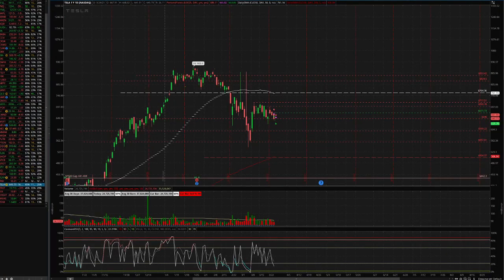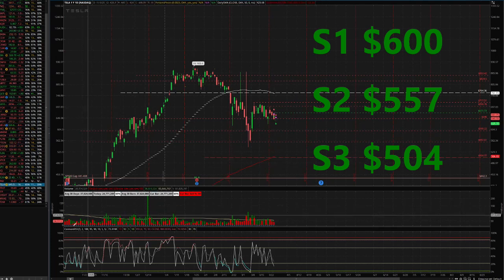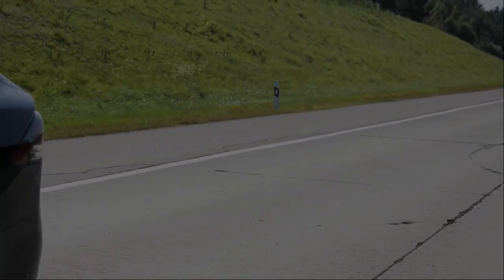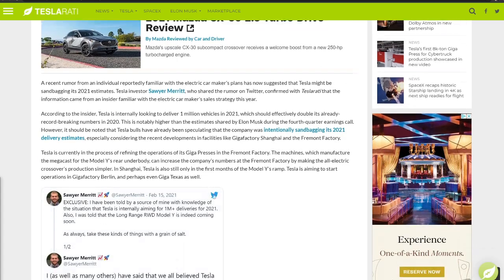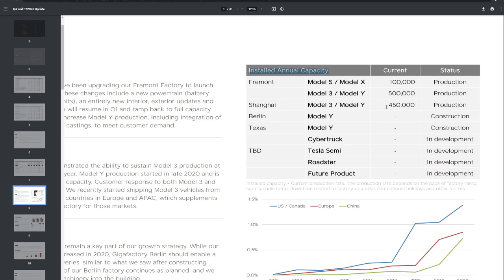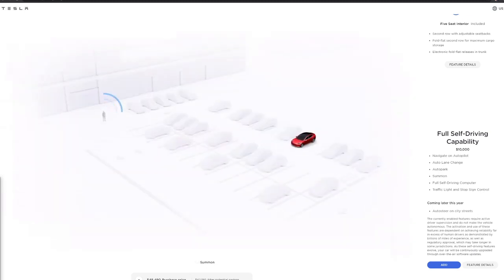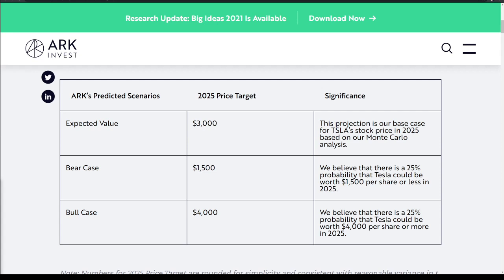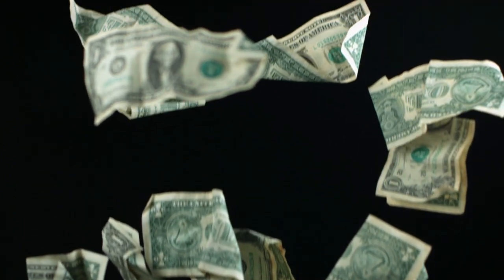TSLA Stock Analysis - Technical, Q1 Deliveries, ARK Price Update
In this video, I will share my stock price analysis for Tesla (TSLA) both in the short and medium term by analyzing charts and upcoming catalysts that can affect the stock price.  Given ARK's recent price update and Elon Musk's full self driving update, TSLA could move wildly in the short term.  As a long-term investor, I don't make investment decisions based on short term price action.  As a short-term trader, however, I want to take advantage of the volatility of the stock price and create short-term profits to buy more TSLA shares.  I do plan to hold my shares for another 5 years at least, but in time of volatility, I will trade options short term without touching my shares.

Mastering the Trade (John Carter) - hard cover
Mastering the Trade (John Carter) - audible
Trading in the Zone (Mark Douglas)
How to Day Trade for a Living (Andrew Aziz)
The Intelligent Investor (Benjamin Graham)
Rich Dad Poor Dad (Robert Kiyosaki)
Atomic Habits (James Clear)
The Miracle Morning (Hal Elrod)

The images and footage from this video are used under license from Shutterstock.com and Canva Pro.
The view in this video is my opinion only.  They shall not be construed as financial, investment, or tax advice.  Viewers should do their own research and due diligence before investing or trading.